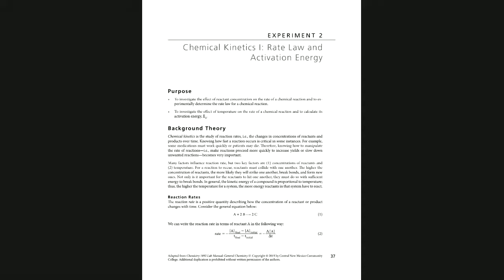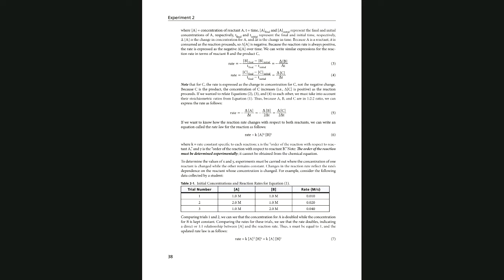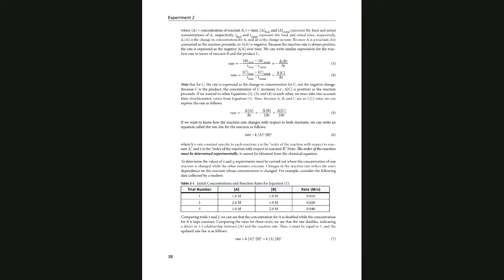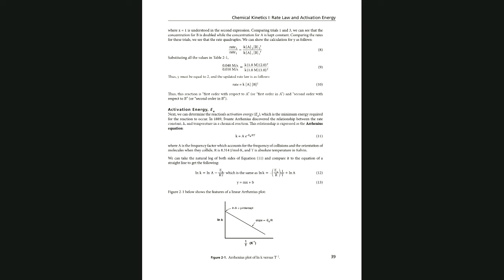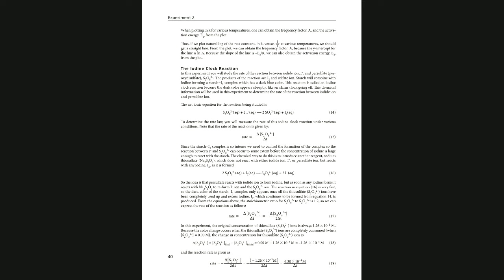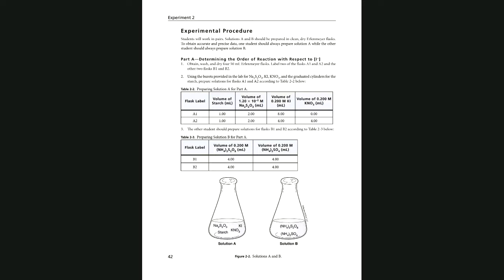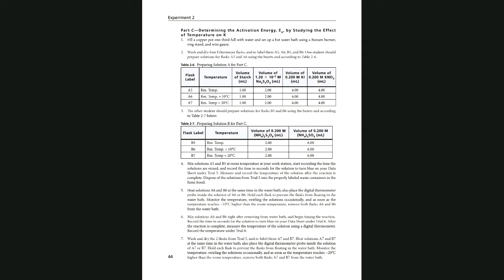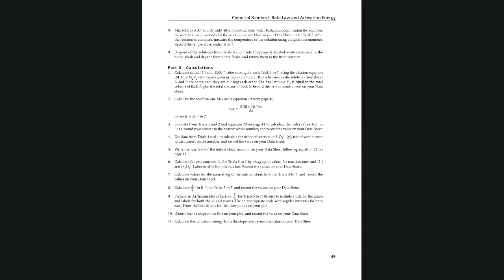CHM1046L Experiment 2 recording Kinetics